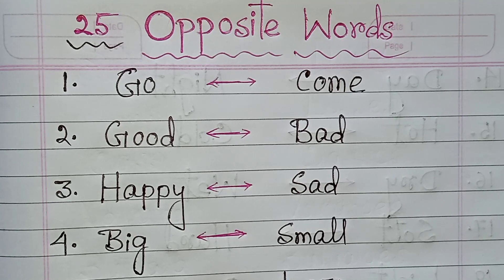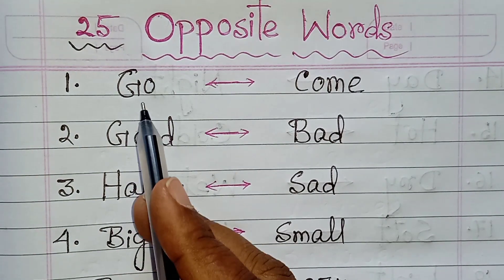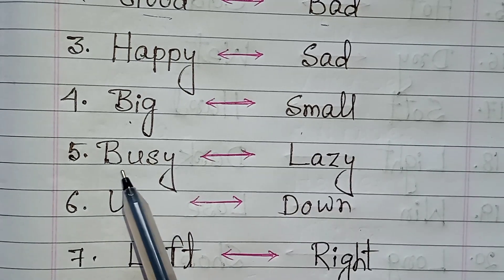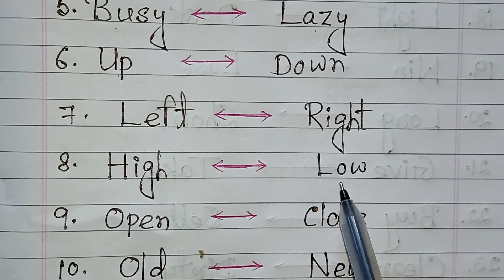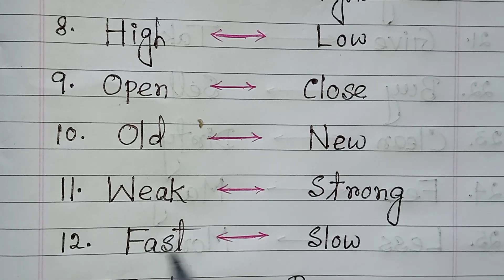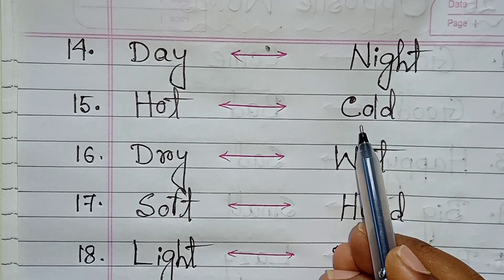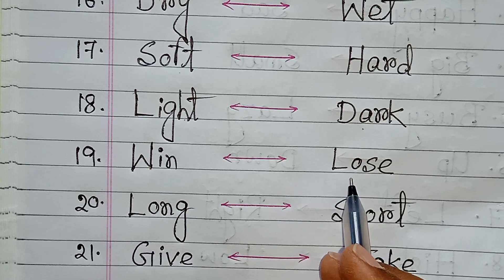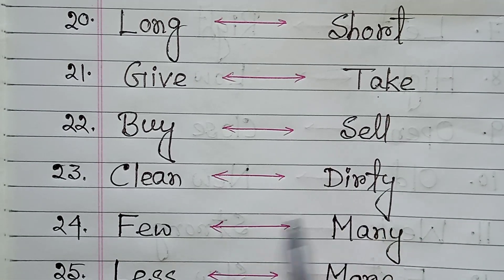25 Opposite words।।Opposite words। Opposite words in english। Antonyms। Antonyms for kids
25 Opposite words।।Opposite words। Opposite words in english। Antonyms। Antonyms for kids

20 opposite words
25 opposite words
opposite words in english
opposite words
antonyms
antonyms for kids
antonyms in english
Opposite word
Opposite words
Antonyms
Antonyms in english

#@RK WAY